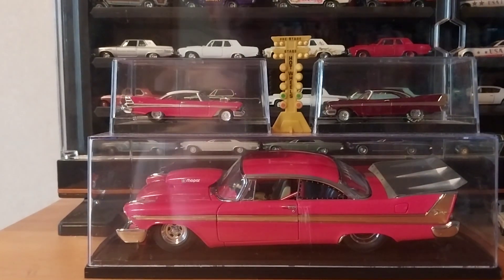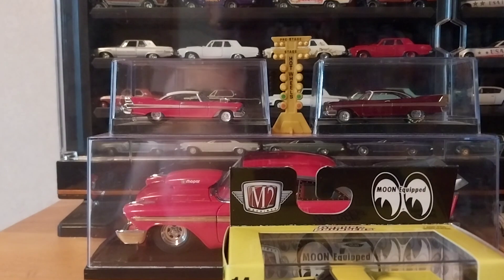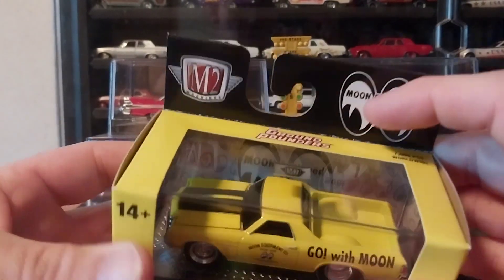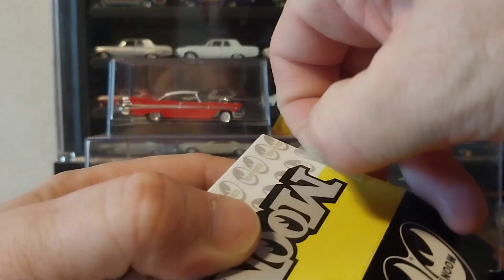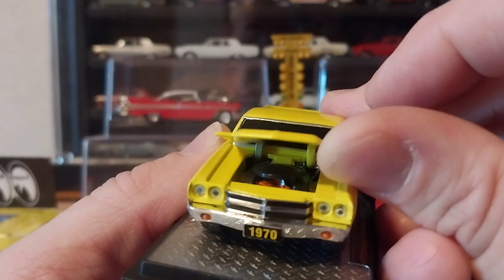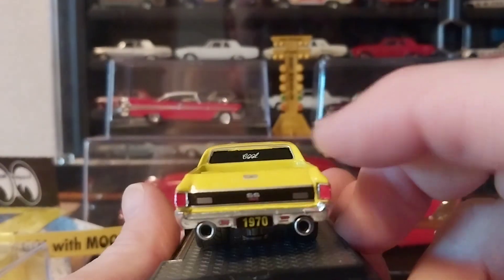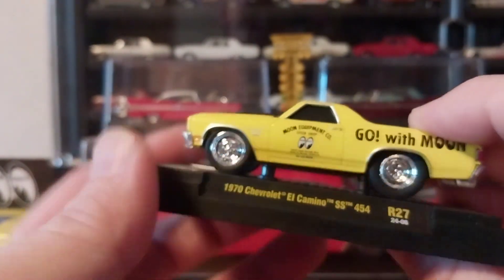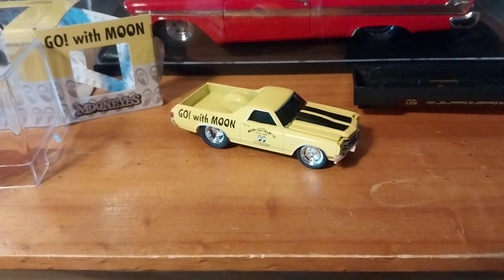Unboxing M2 Machines Ground Pounders Mooneyes 70 Chevy El Camino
In this episode of Free it Friday we crack open the New M2 Machines Ground Pounders Mooneyes 1970 Chevy El Camino.
Follow my ebay store to get some great deals on Die-cast.